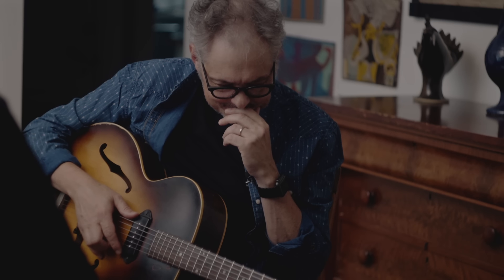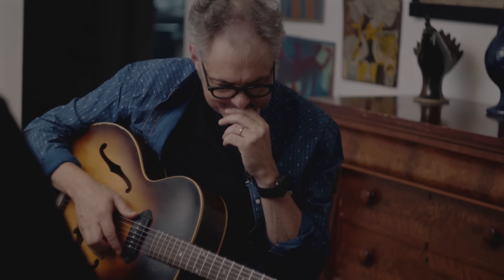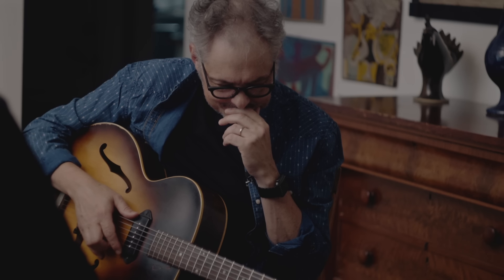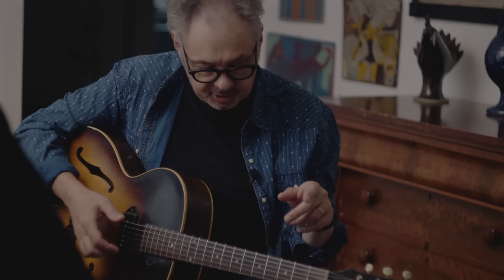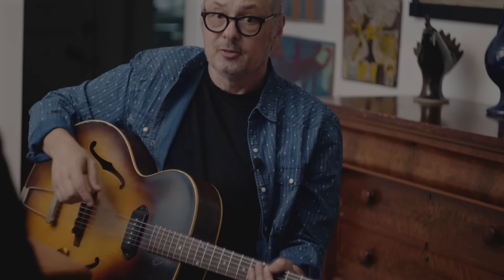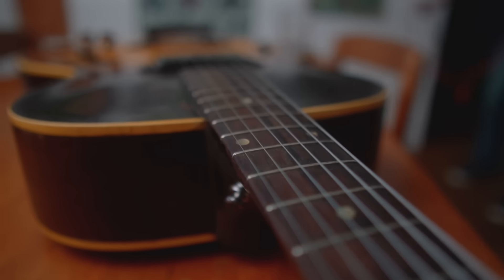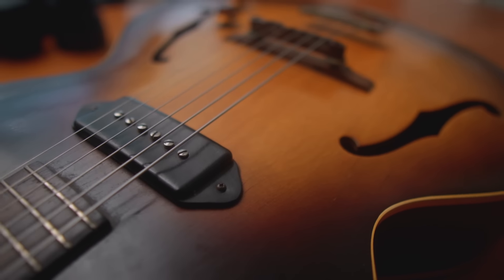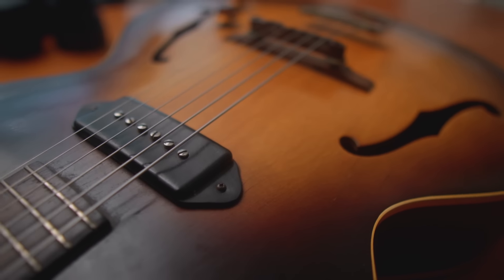1956 Gibson for $350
Kevin Gordon tells the story behind his 1956 Gibson ES-125 guitar.

Check out Kevin's new record and tell him Otis sent ya!
kevingordon.net

Otis Tour Dates
08/25/24.  -Peace Dale, Rhode Island. -Roots Hoot
08/27/24 - 08/30/24 -Big Indian, New York
-with Todd Snider and Tim Easton
10/25/24   -Brown County Playhouse  -Nashville, Indiana
03/05/25  -TivoliVredenburg  -Utrecht, Netherlands
03/06/25 - Cultural Centre De Zeepziederij  -Bree, Belgium
03/08/25 -Lutherse Kerk  -Groningen, Netherlands